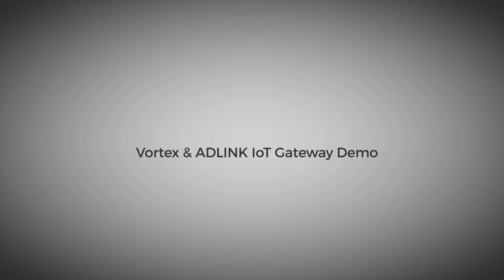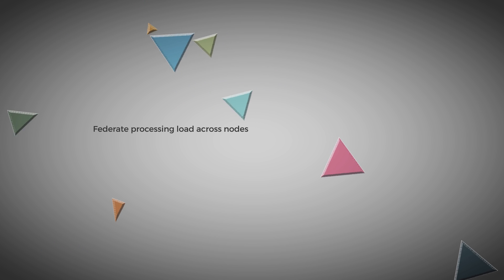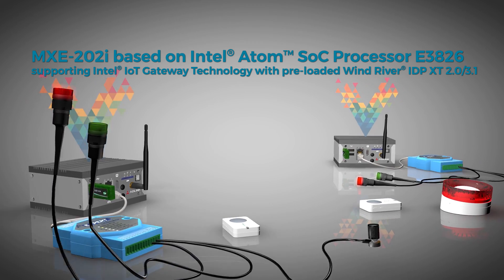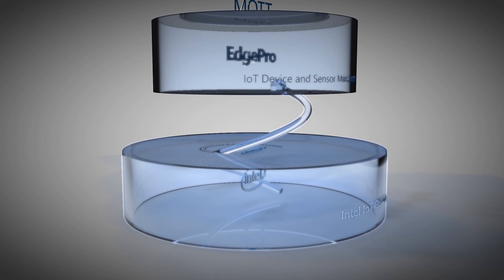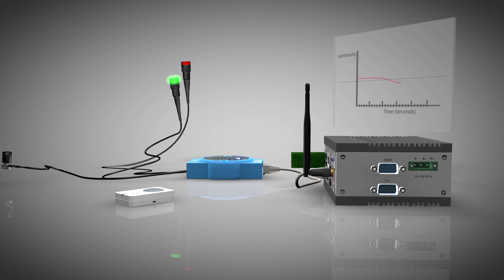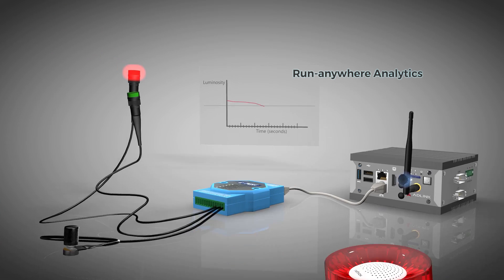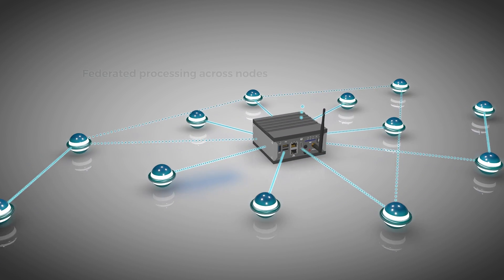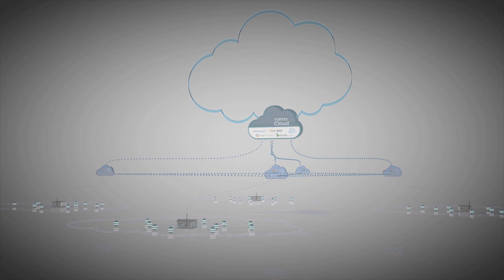ADLINK IoT E2E Connectivity Starter Kit with Vortex DDS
Watch the combination of Vortex DDS and ADLINK MXE-202i Iot Gateway technology providing reliable, real-time Device-to-Device data connectivity for IoT Edge and Fog networks.
Vortex is a proven data connectivity solution for Internet of Things systems and applications.